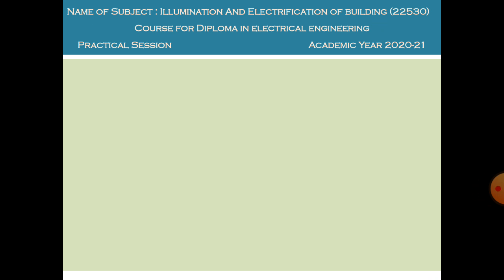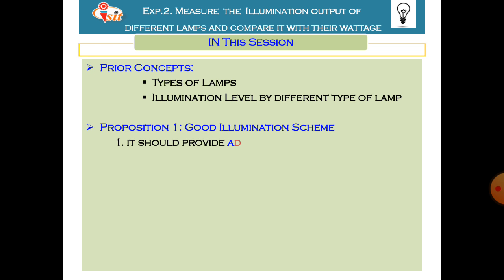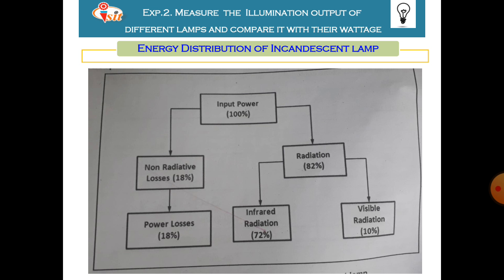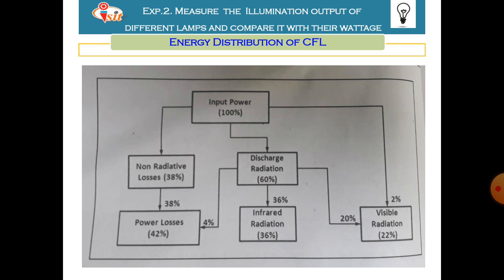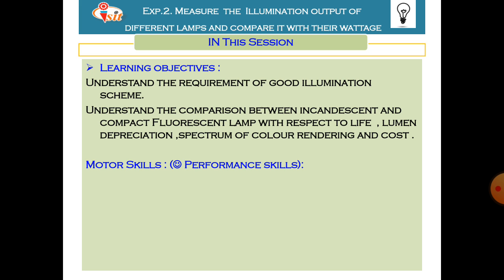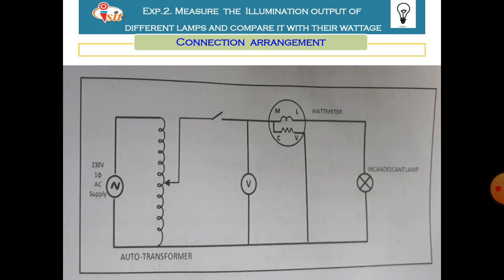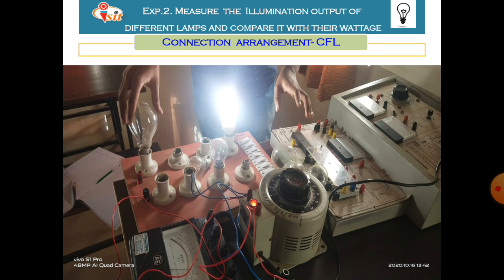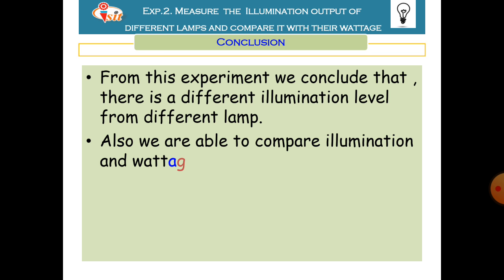Practical session Experiment NO.2 Illumination and electrification of buildings